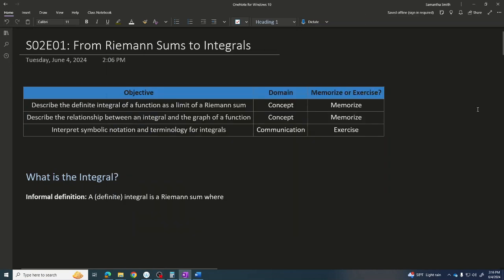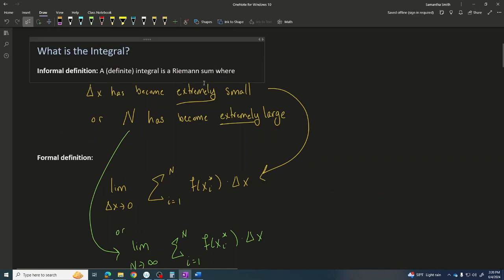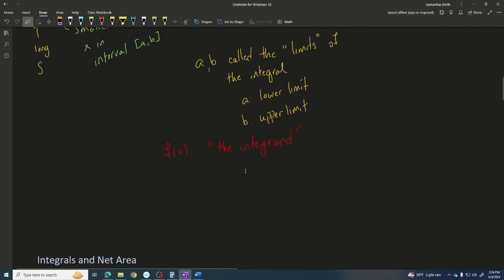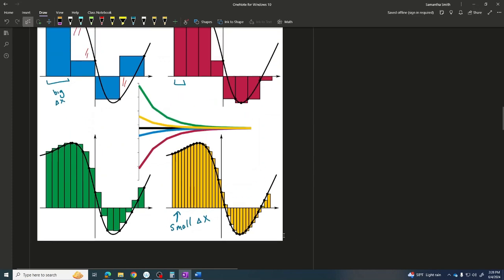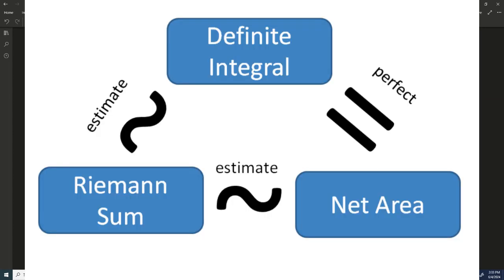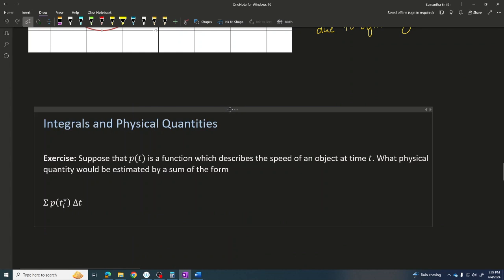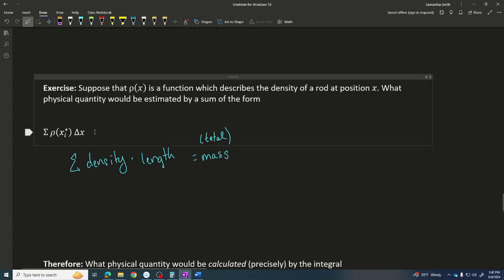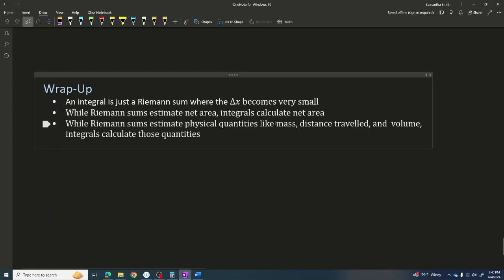Calculus II - S02E01 - From Riemann Sums to Integrals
00:00 Introduction
00:56 What is a Definite Integral?
03:34 Notation and Terminology for Integrals
08:27 Integrals and Graphs
17:58 Integrals and Applications
24:50 Wrap-Up